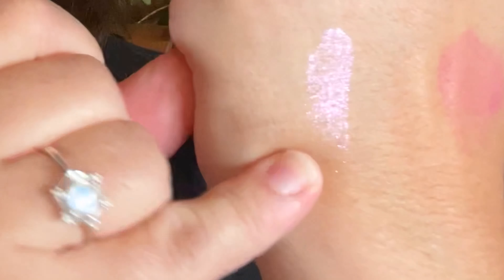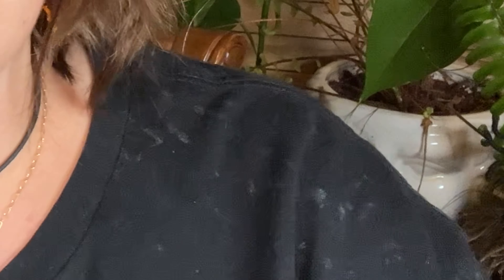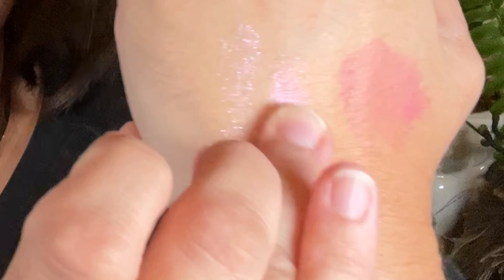Using the Eyescream Beauty Box: 🎀October 2024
The Eyescream Beauty Box is a $25 monthly subscription box